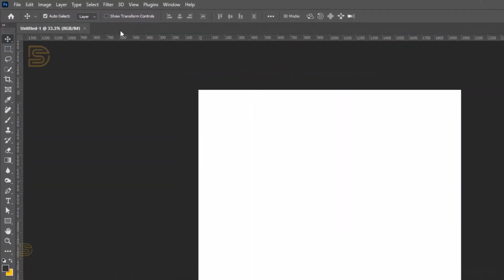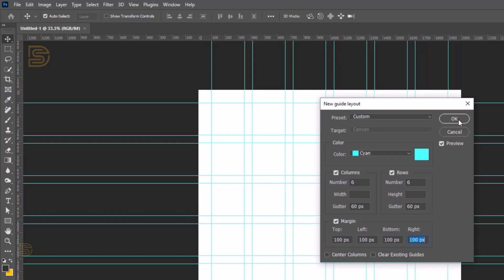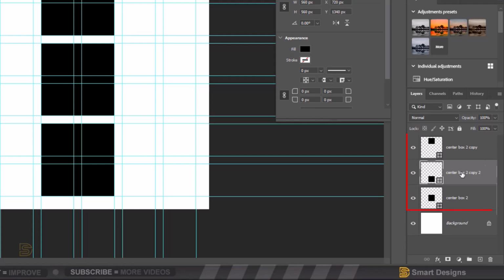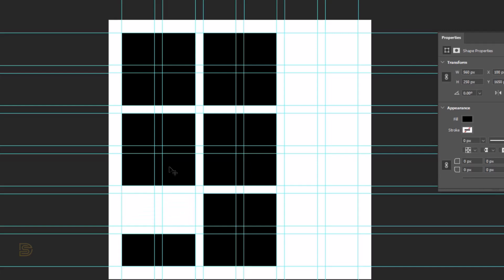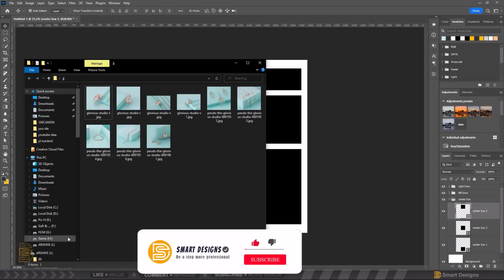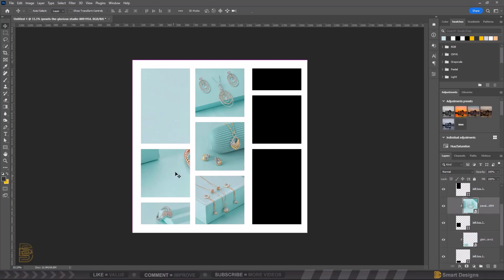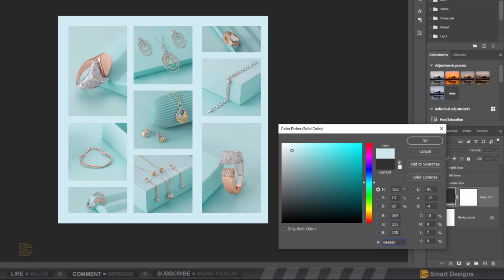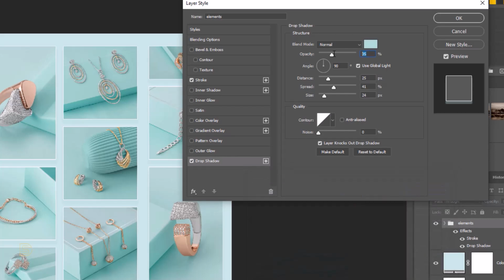How to create Photo Collage in Photoshop | photoshop tutorial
Embark on a creative journey in this comprehensive YouTube tutorial, where we unveil the art of crafting captivating photo collages using the versatile tools of Photoshop. From blending images seamlessly to arranging them harmoniously within a unified composition, viewers will learn step-by-step techniques that breathe life into their visual storytelling. Whether you're looking to curate a nostalgic family album or design a striking promotional piece, this video serves as your gateway to mastering the intricacies of photo collage creation in Photoshop.

Join us as we explore the limitless possibilities of merging photographs into compelling narratives and visually engaging layouts. Discover insider tips on layer management, blending modes, and text integration that will elevate your collage designs from ordinary to extraordinary. Whether you're a photography enthusiast looking to showcase your portfolio in a unique way or a graphic designer aiming to create eye-catching marketing materials, this tutorial equips you with the skills and inspiration to unleash your creativity and craft stunning photo collages that resonate with viewers on a profound level.